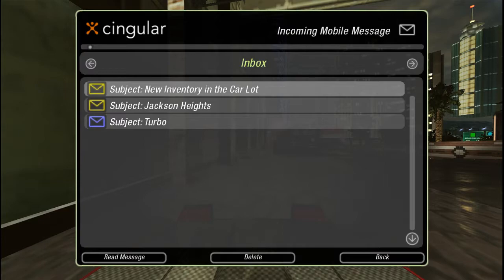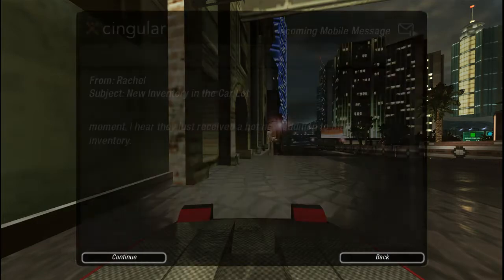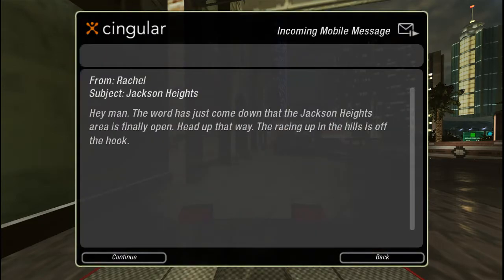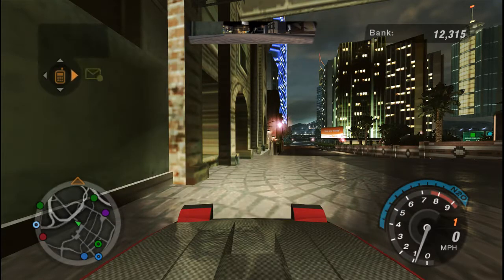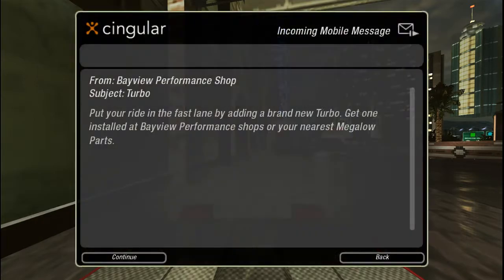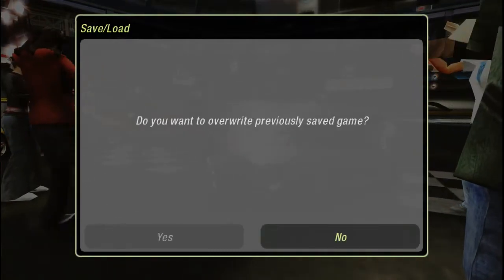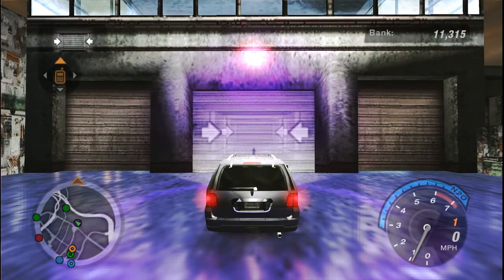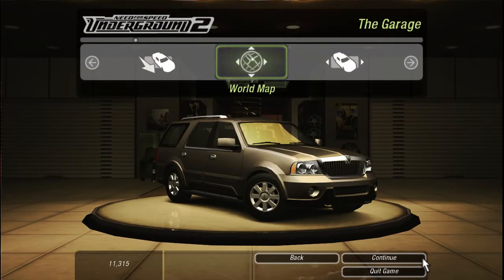Let's Play Need for Speed Underground 2 (PC) - #18 - Stage 1 Turbo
This video contains crucial information for people who are playing along.  Then we bolt on a turbo before getting started on some unfinished business from Stage 2.